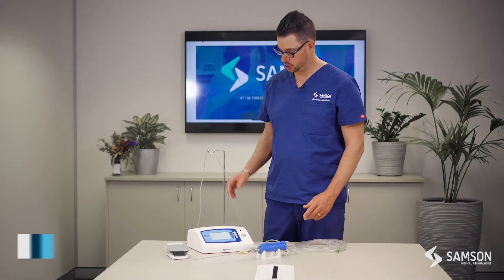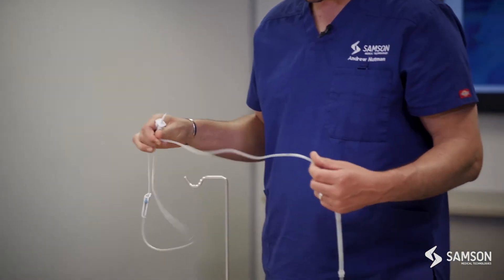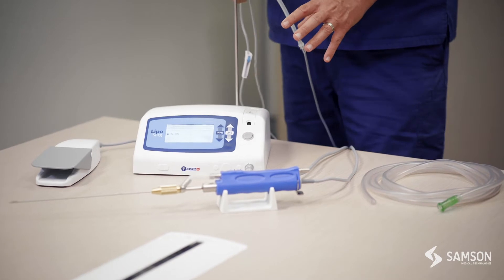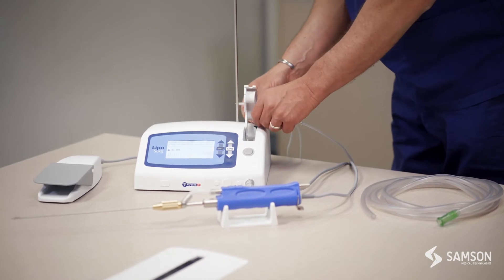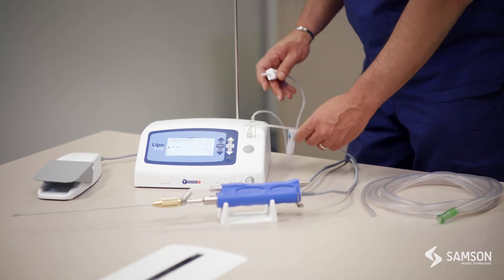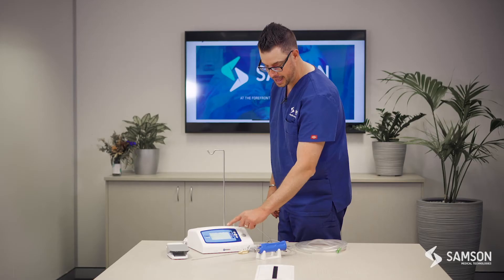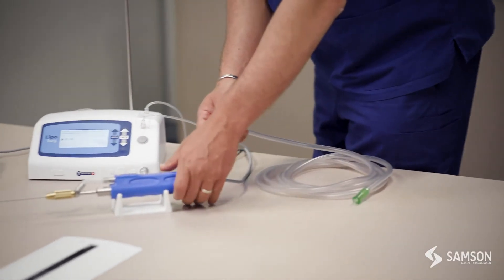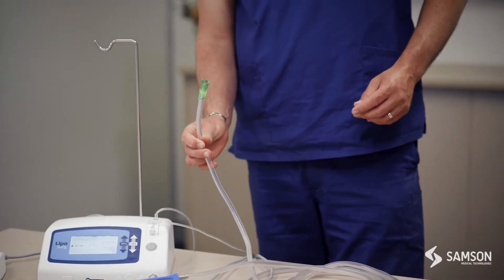Liposurg Infiltration and Aspiration Tubing Setup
How to setup the infiltration and aspiration tubing on the Liposurg liposuction device from Nouvag